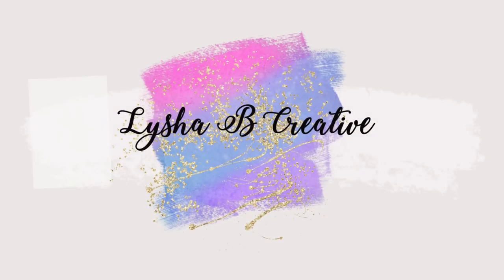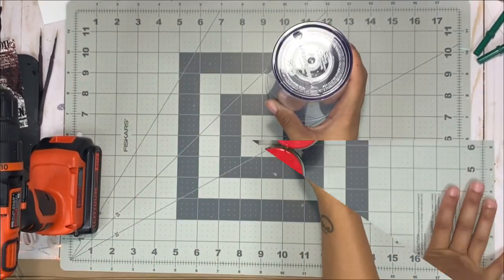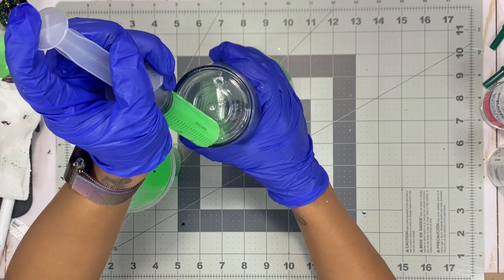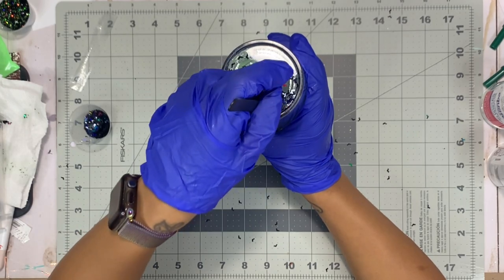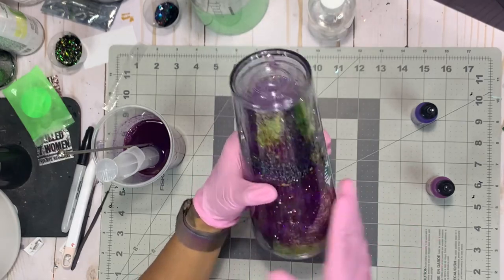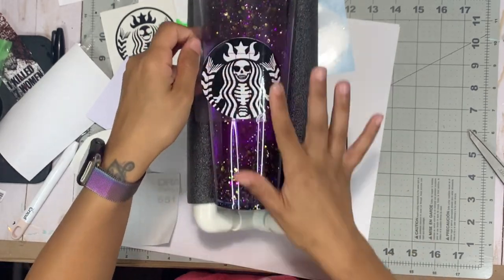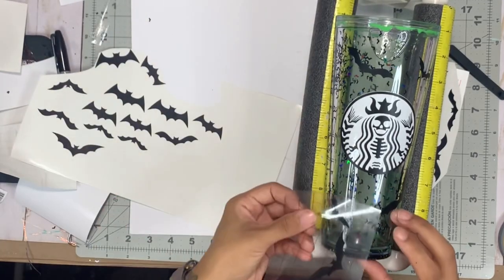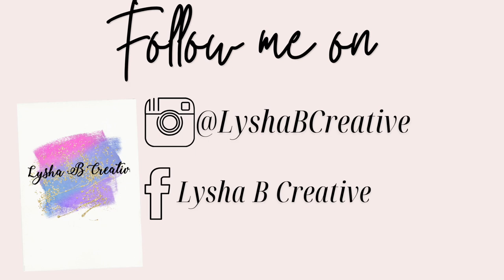Halloween glitter globe tumblers, Snowglobe tumbler tutorial, Fix a failed cup, Glitter Drip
In today’s tutorial I am showing you how I create my snowglobe tumblers.  This has been a highly suggested tutorial that I thought I would share with you.  As always everything I used is listed in the description along with any codes I may have for you to save you some extra money!  Thank you so much for being here, it truly means the world to me.

GLITTER CODE:
-24 oz Starbucks tumbler or any double walled acrylic tumbler
GLITTERS USED:
SVG: Starbucks mermaid
Witches brew
Witch hat and cauldron downloaded from Cricut design space
Green Fabric paint- purchased from walmart
Snowglobe solutions:  Lava lamp- Vegetable glycerin and Baby oil Traditional snow globe- vegetable glycerin and water.
To add solutions i used a party syringe you can purchase in the party section at walmart, you may also want to try a funnel or pipette
Alcohol inks used for coloring: Indigo, Amethyst, and Wild plum

Other Supplies:
Other supplies you may need
-Metal Stir Sticks
EPOXY
TURNER SYSTEM
My turner system is from Deno’s tumbler turners